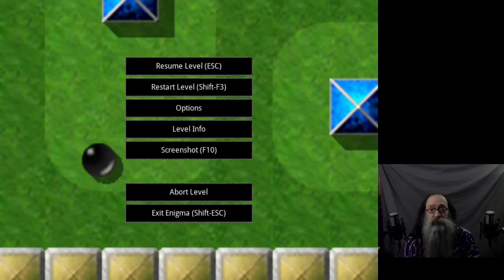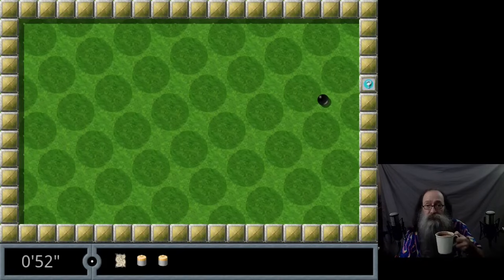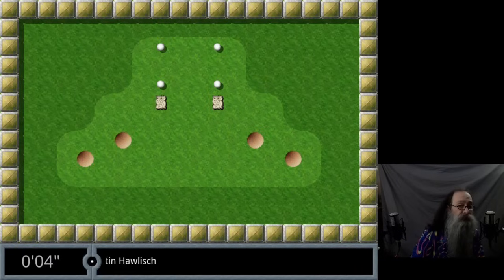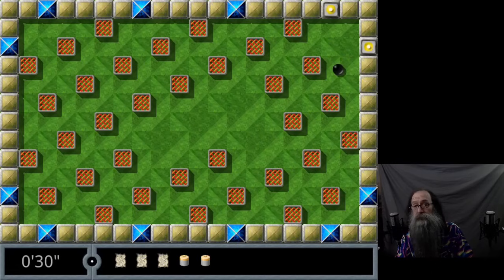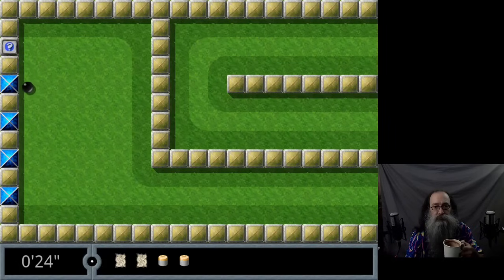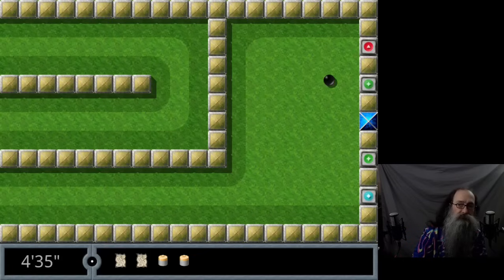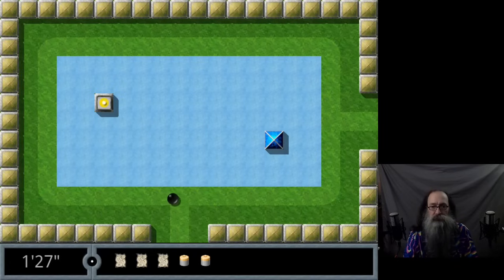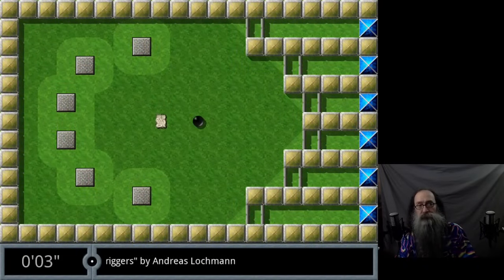ASMR GamePlay ENIGMA soft spoken and whispered Bill MaxVoxPax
I am play a game that is fairly new to me.  It is called Enigma, and is a desktop game I play in linux.  Follow along as I try and figure out what is going on...

the following credits for sound and images in
end sequence:
Seagull Over Stormy Waters by Linnaea Mallette
Pink Bathtub by Teresa Jang
3 child monks by Bruno Aguirre
Sea Surf Waves Beach by Karen Arnold
Sea Ambiance Water Waves by tawix off of freesound.org